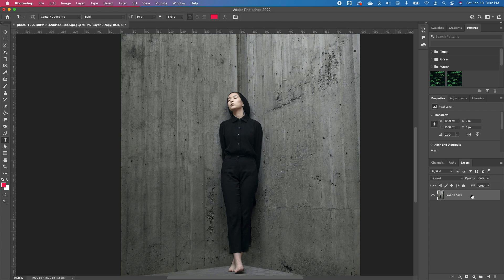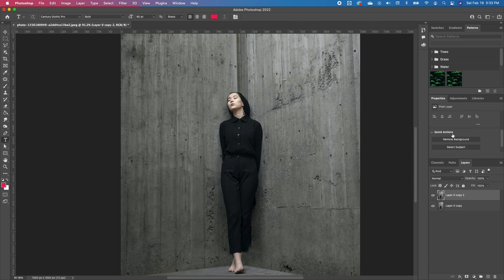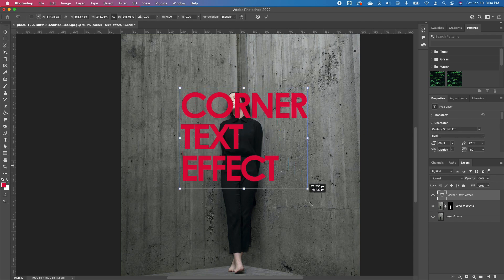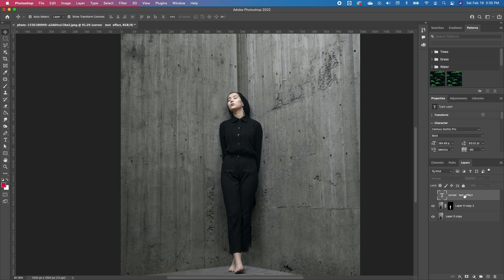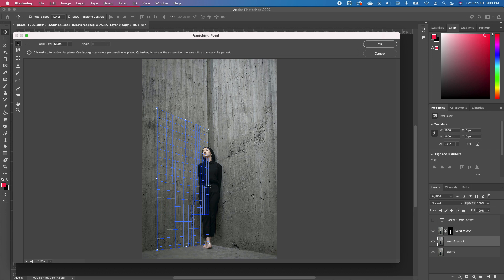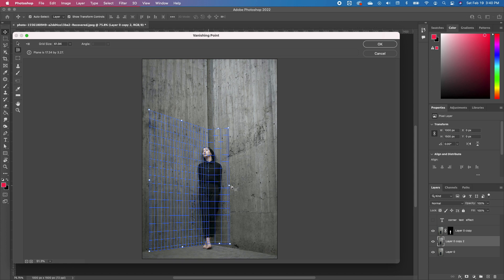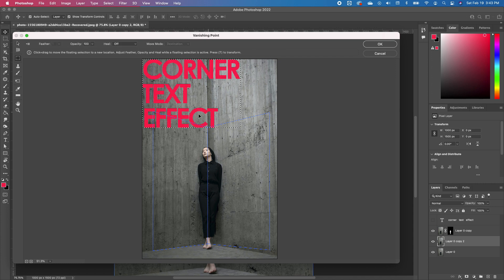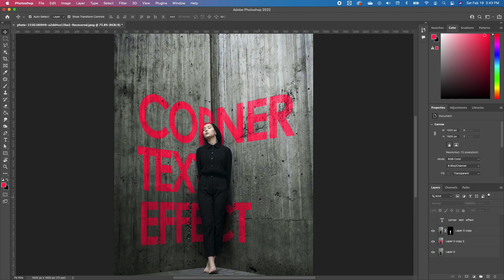How to create a Corner Text effect in Adobe Photoshop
In this photoshop tutorial, I will show you how to create a text on a corner effect in Adobe Photoshop.